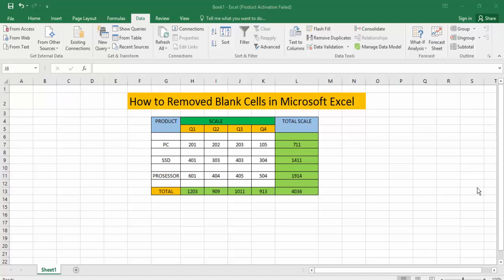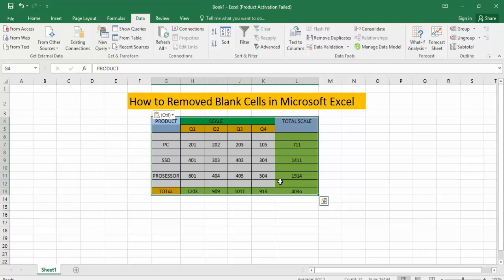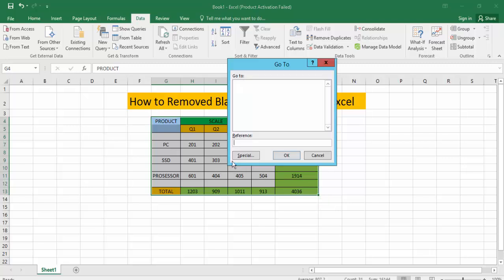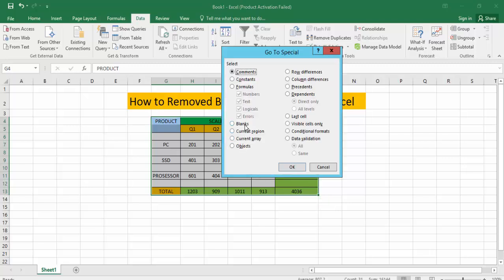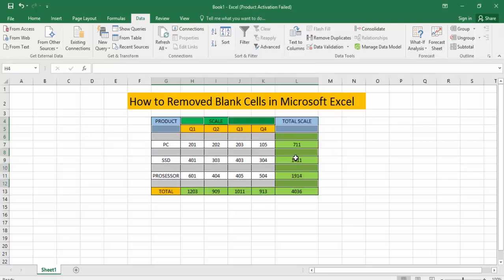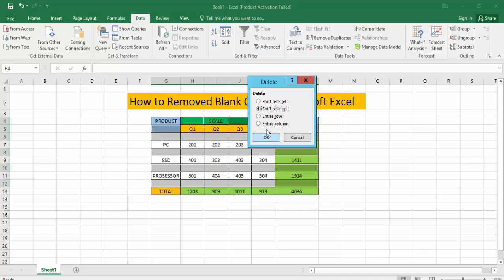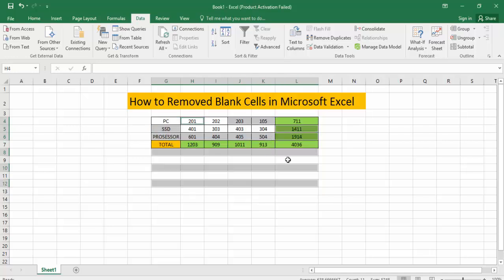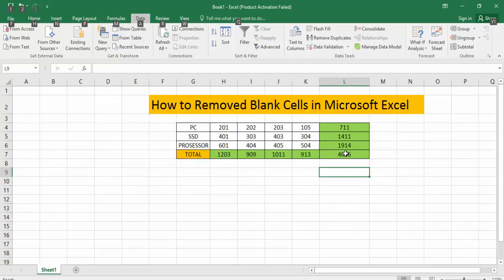How to Removed Blank Cells in Microsoft Excel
Assalamu Walaikum,
In this video, I will Present How to Removed Blank Cells in Microsoft Excel. Let's get Started.